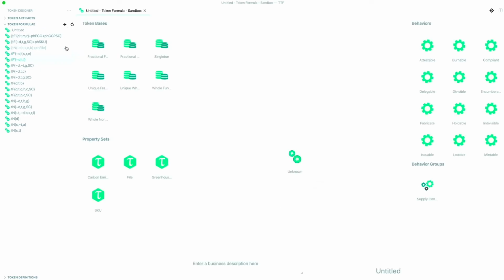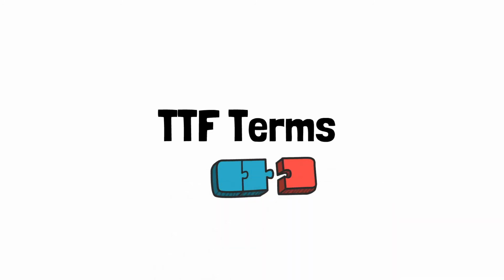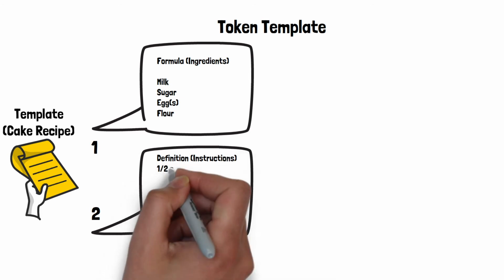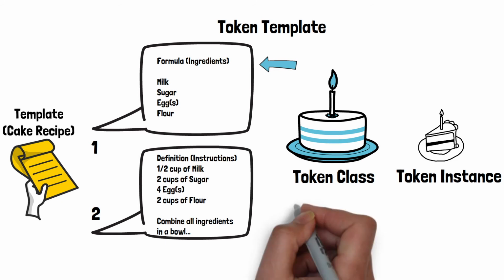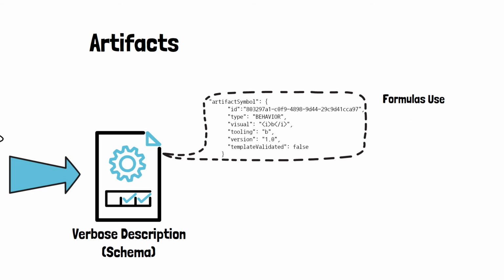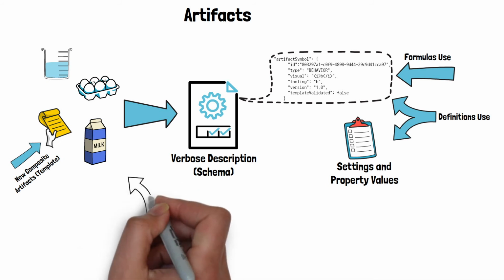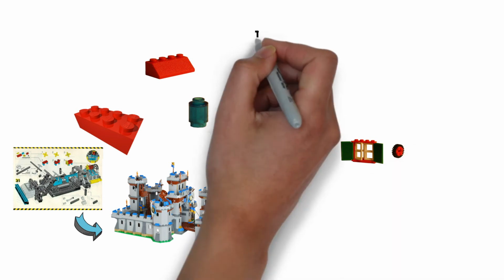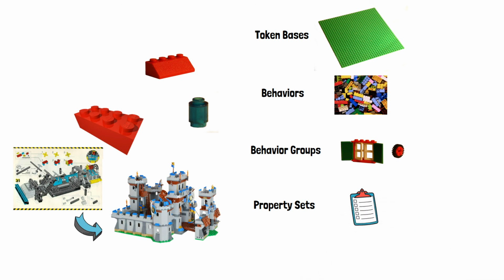IWA Learning TTF 1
Understanding the Interwork Alliance's Token Taxonomy Framework.  This is session 1, the introduction.